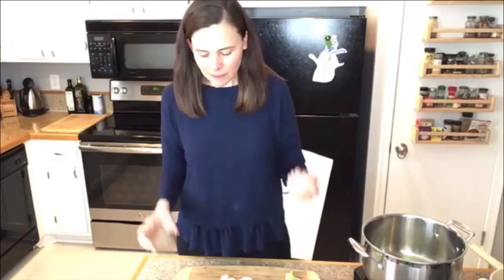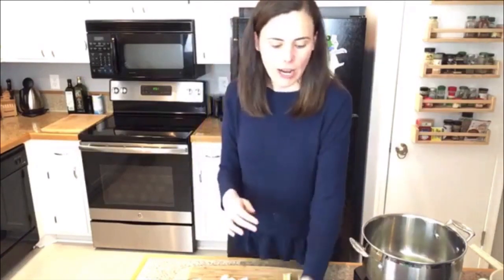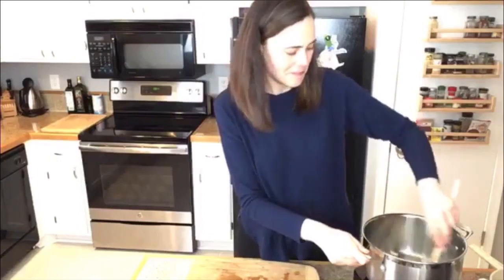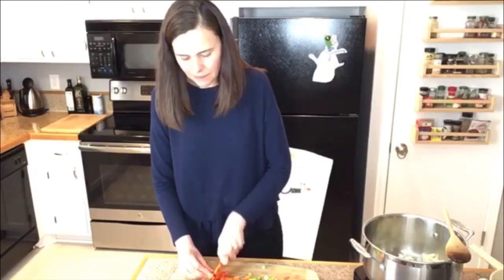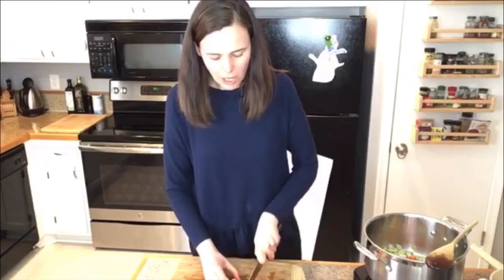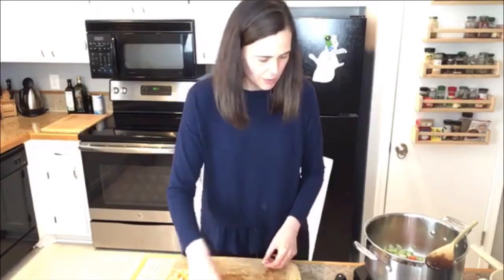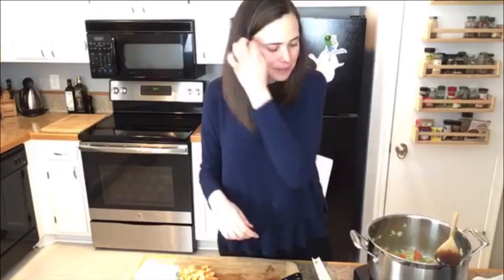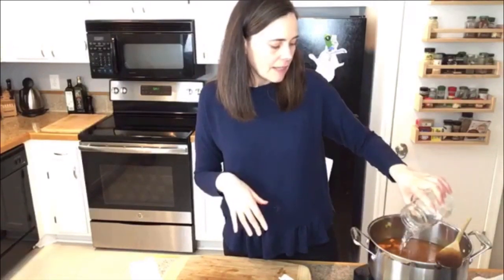Moroccan Lentil Soup